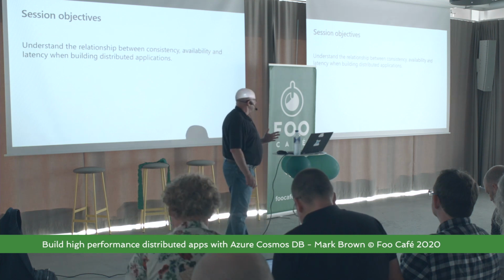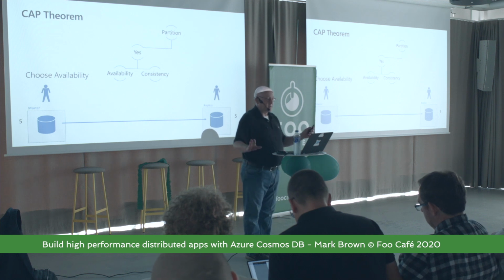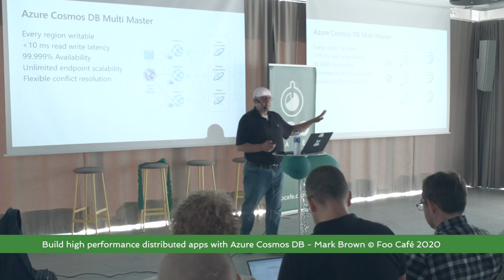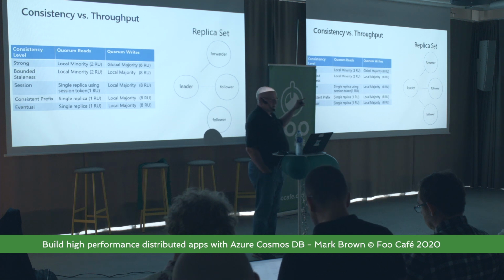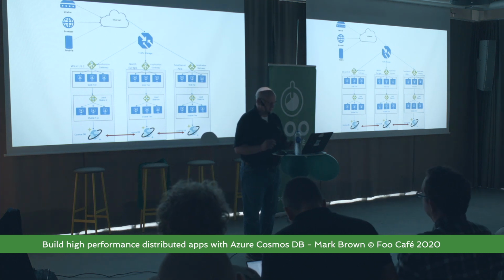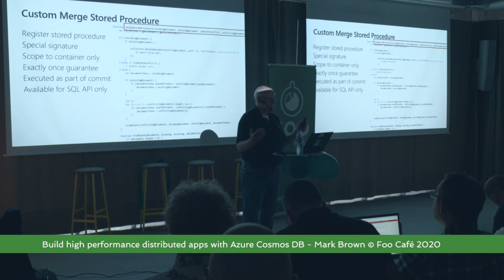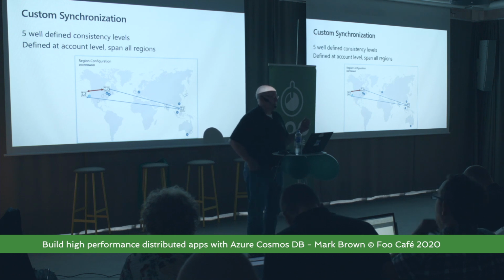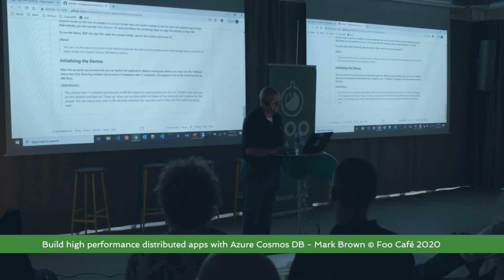Build high performance distributed apps with Azure Cosmos DB - Mark Brown